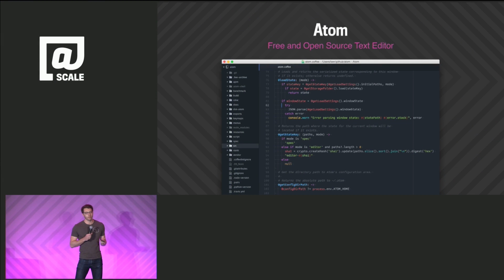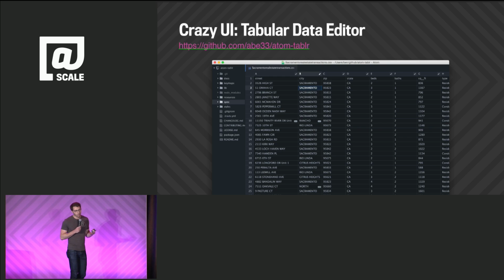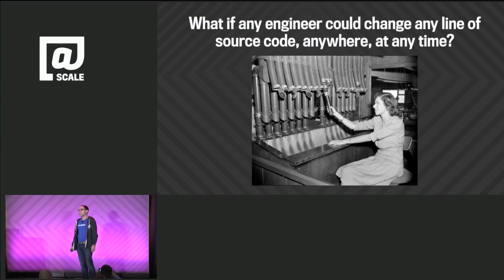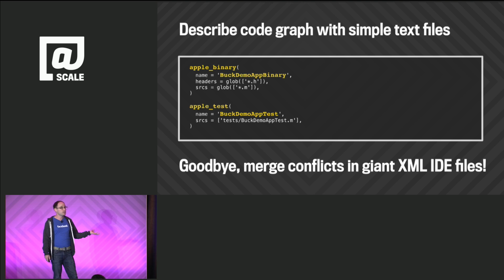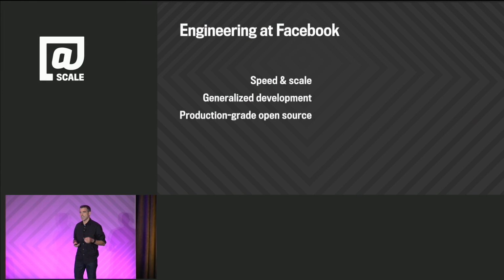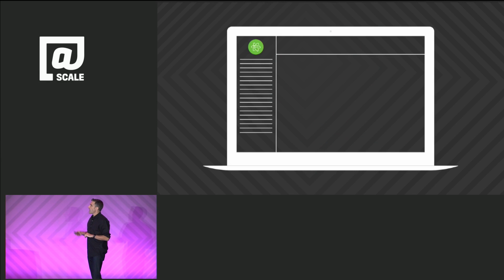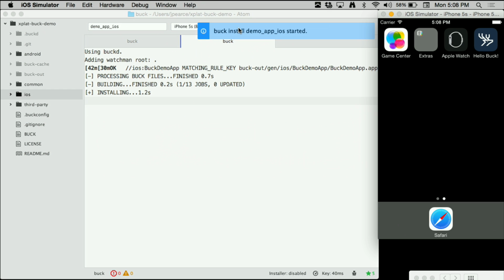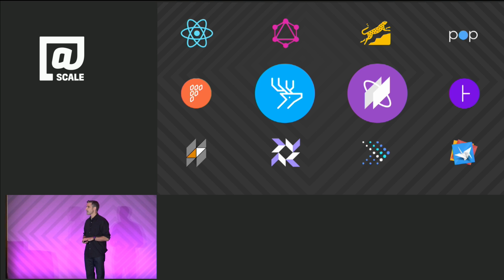Building an IDE that Scales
As companies grow in size, it becomes increasingly difficult to support a growing number of engineers and diverse selection of languages with off-the shelf development tools. Enter Nuclide, an IDE designed to address both of these problems and provide a single, scalable editing environment for mobile, the web, and more. But building an IDE is hard, and it's dangerous to go alone - hear from engineers on Buck Build, Github's Atom editor, and the Nuclide team on how they combined their technologies to create a tool that scales to meet the needs of both Facebook and the open source community.

Presenters:
James Pearce
Ben Ogle
Ben Hamilton